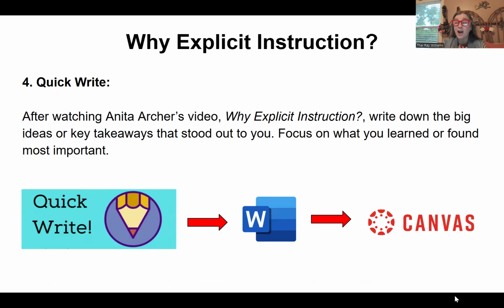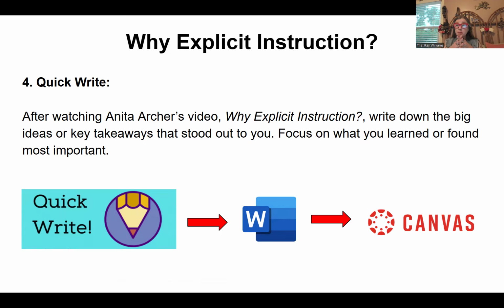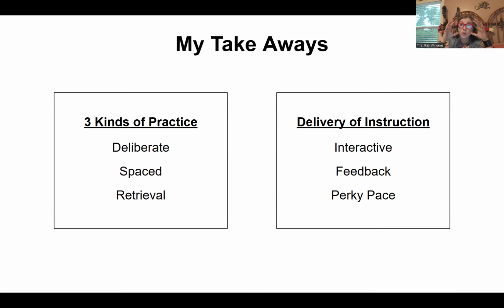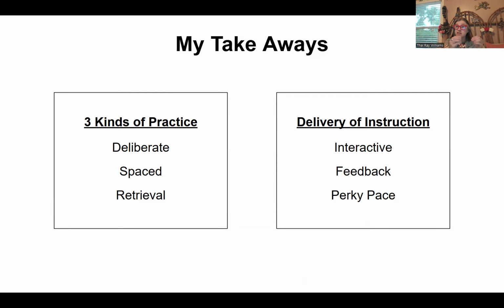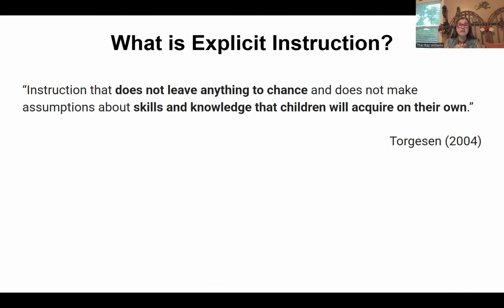SPED 5040 Week 1- Part 3: What is Explicit Instruction?